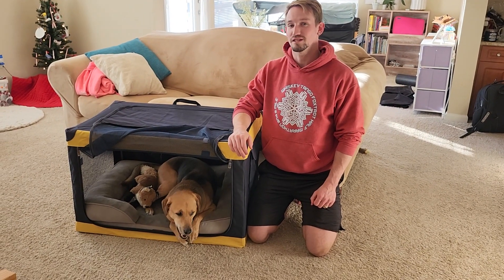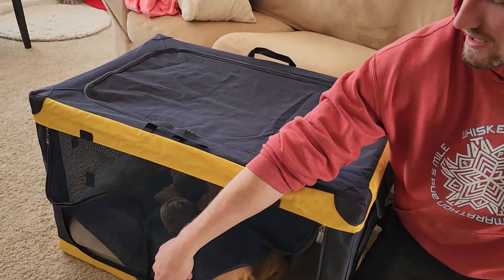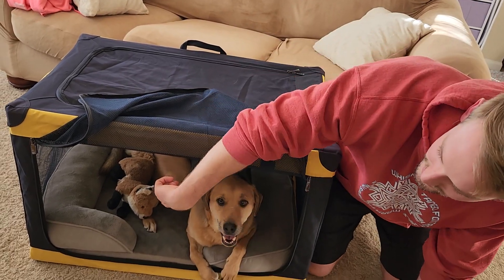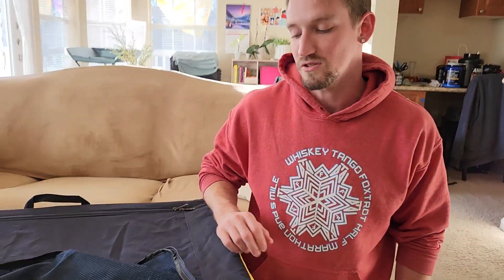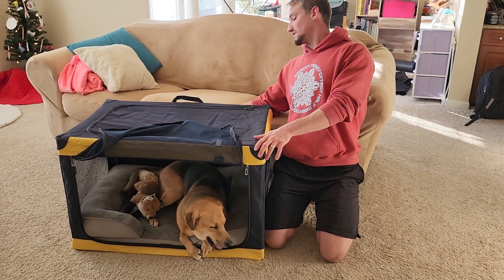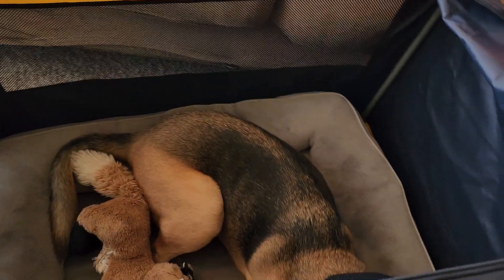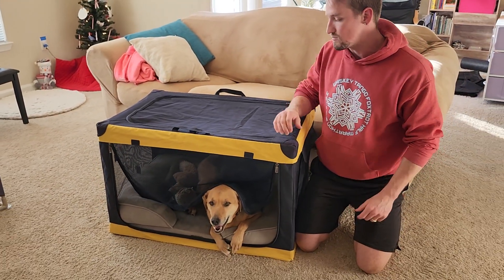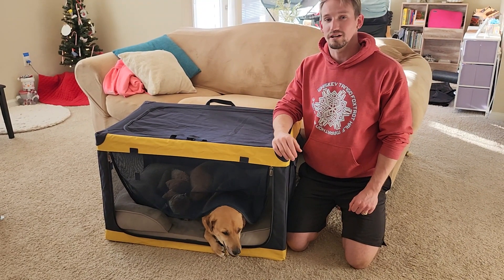Portable Dog Crate - Easy to use, perfect for travel!